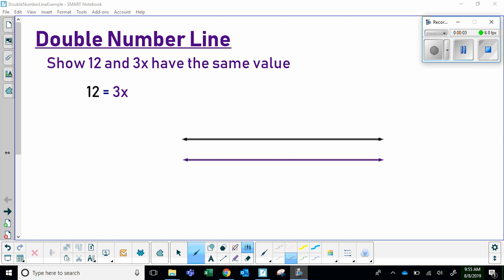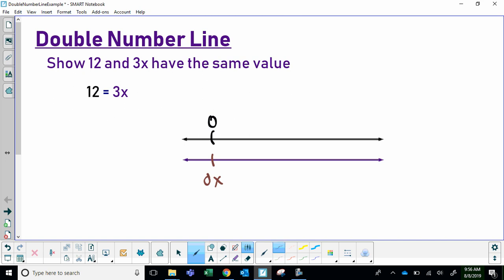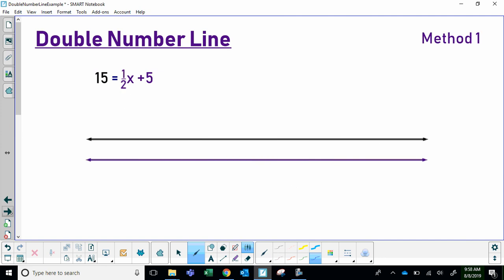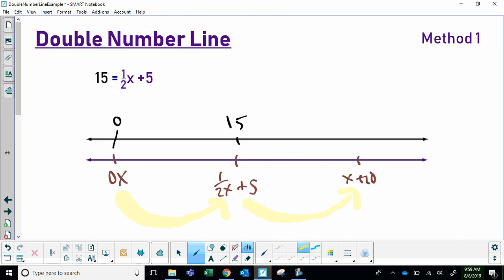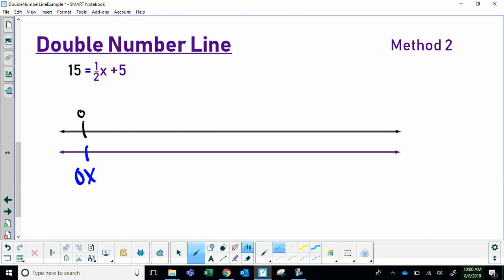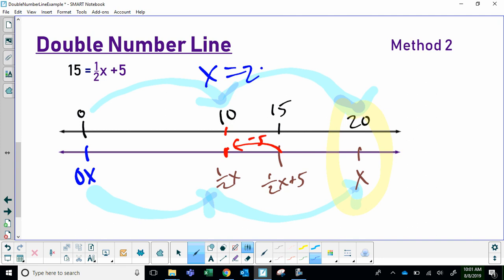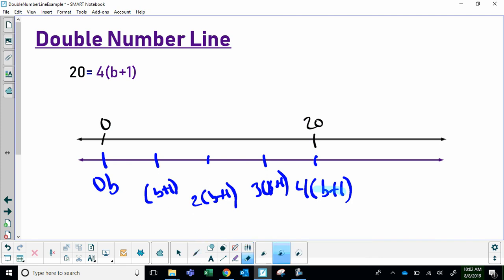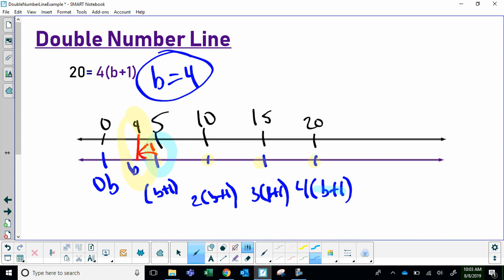Solving Using a DoubleNumberLine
In this video we are looking at how to use a double number line to solve multi-step equations
More Practice: